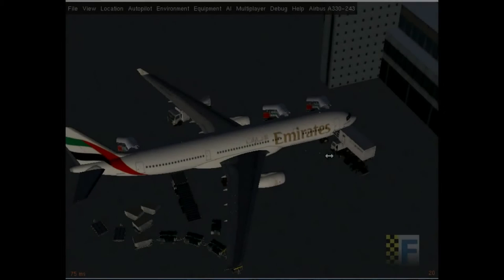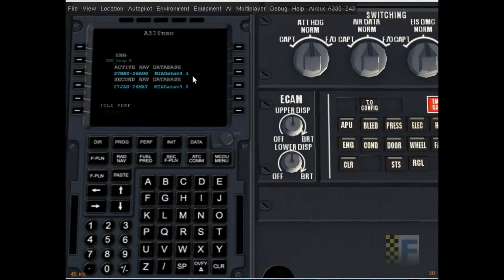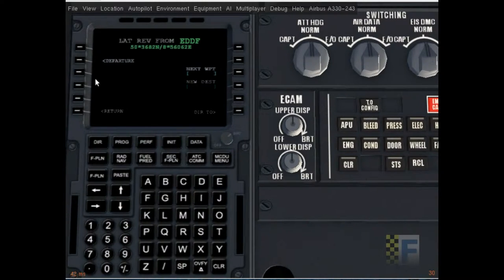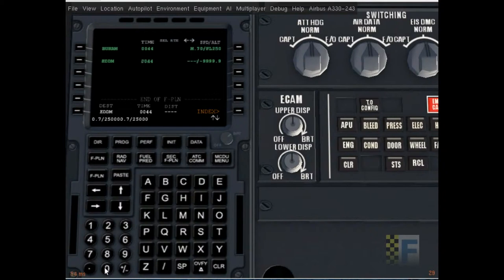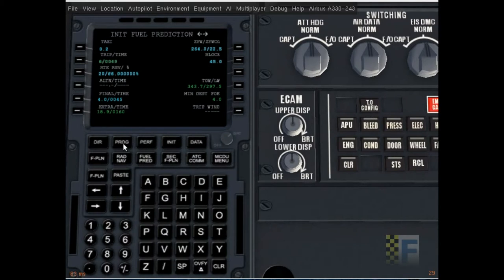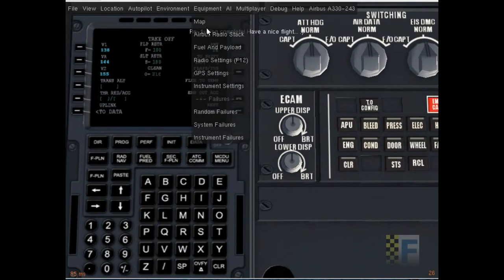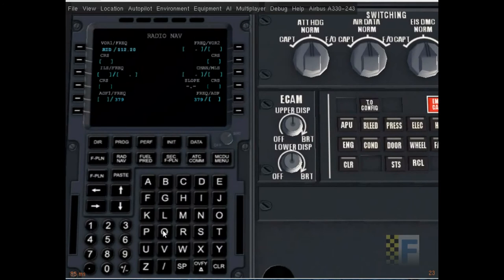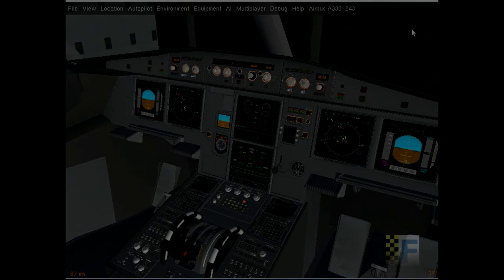FlightGear Airbus A330-200 Tutorials #1: Pre-Flight Planning